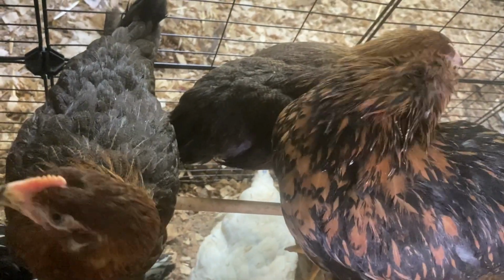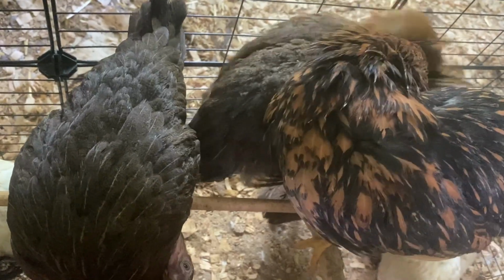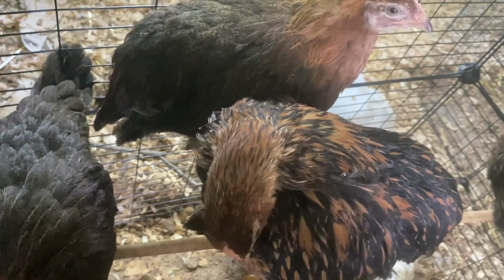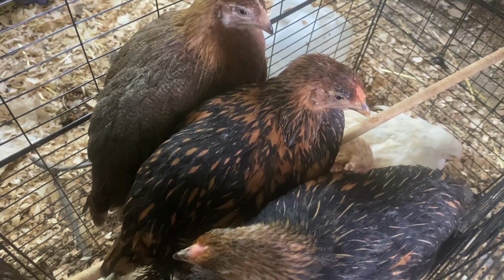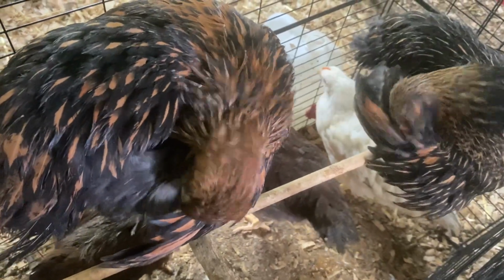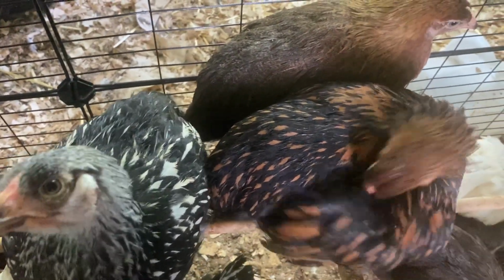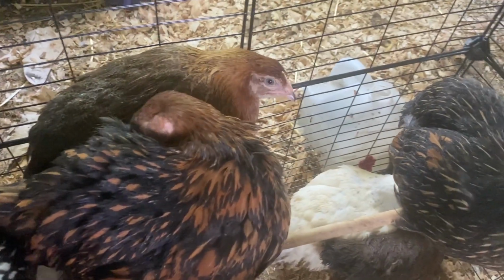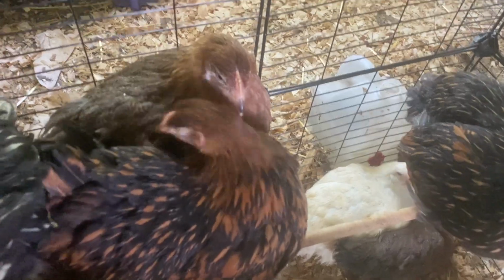Cereal girls, teenie ready to move outta barn Wellsummer and Wyandotte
Still guessing at breeds and roos… Moving into new shed coop tonight, finally! Wyandottes Zebra cakes, Zinger, Count(ess) Chocula, Reesie Puff,. Wellsummers Cornflake, Cinna Toadt, Honey Bunches and Smacks. Austra whites(moving to Meatballs flock when they grow out) Parmesan and Ranch. Remember to elf your life and love your life! Peace love and chickens 🐓 Thanks for coming!